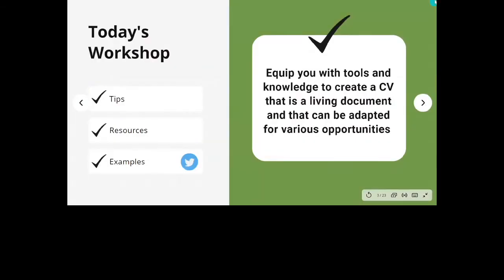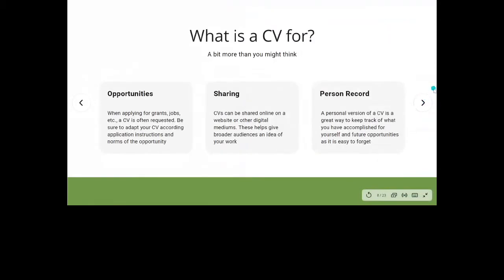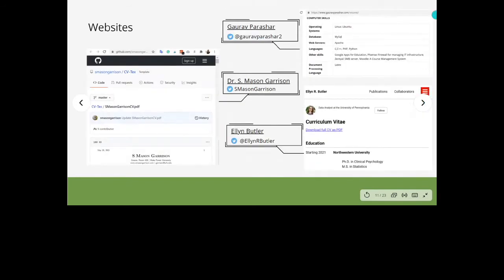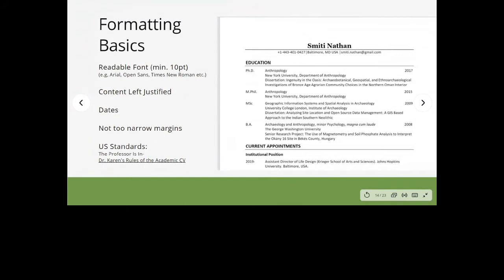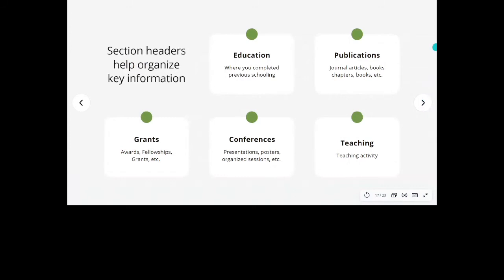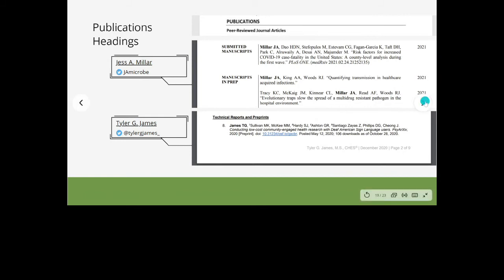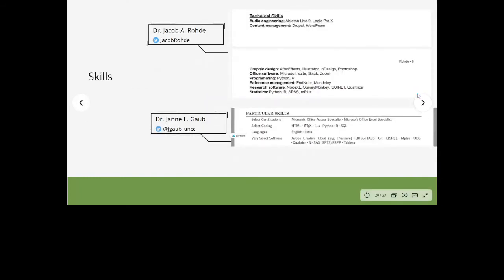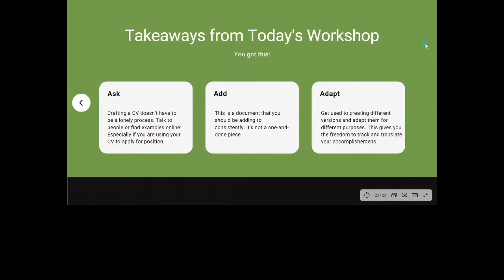How do I create a CV?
This session was part of the Life Design Lab @ Homewood’s first-ever graduate school boot camp (JHUGradCamp2021). This virtual two-day event helped students gain insights and skills needed to launch their graduate school career with expert advice from faculty, professionals, and current graduate students.

The curriculum vitae (CV) is an essential and dynamic professional document. This workshop offers tips into creating and maintaining your CV.

Presenter: Dr. Smiti Nathan, Assistant Director, JHU Life Design Lab